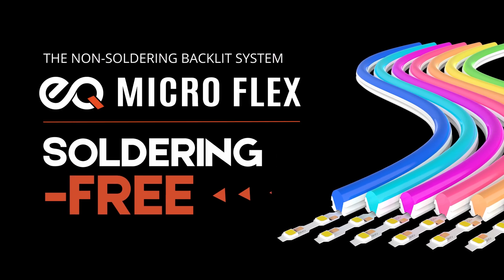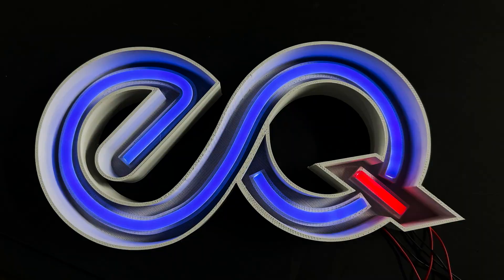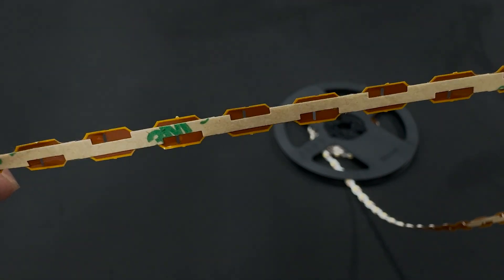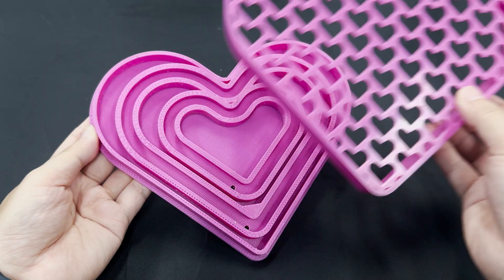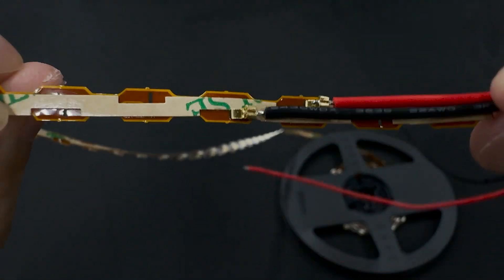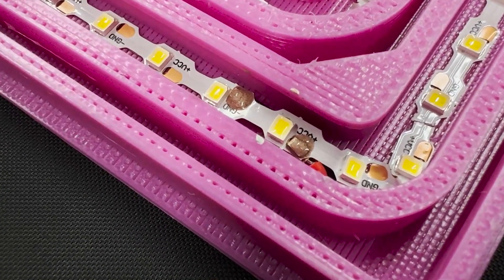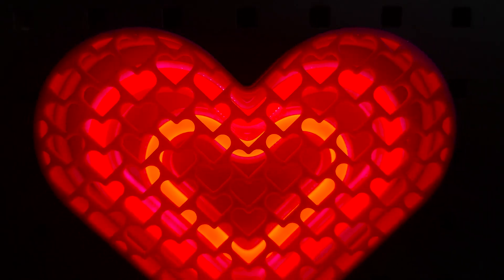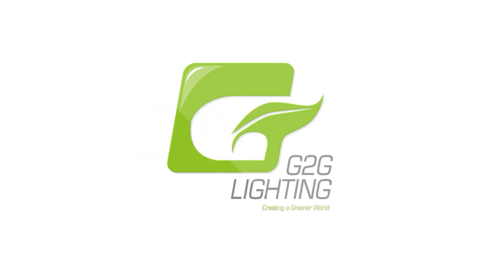EQ Micro Flex Installation Guide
Say goodbye to soldering hassles with our innovative non-soldering backlit system. The EQ Micro Flex is here to make your lighting projects easier, faster, and more vibrant than ever! 💡✨

In this video, we'll guide you step-by-step through the installation process. Whether you're a DIY enthusiast or a professional, you'll find our system incredibly user-friendly and efficient.